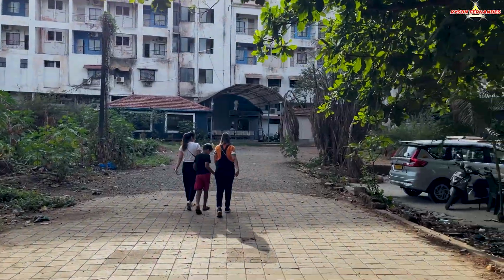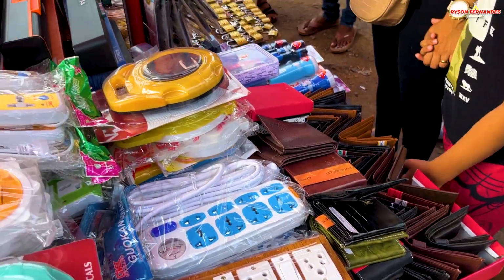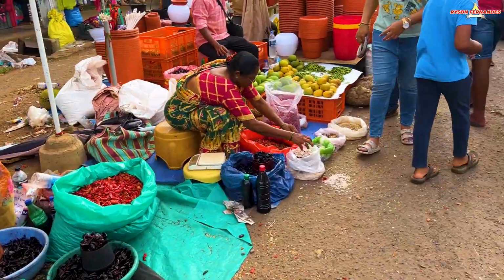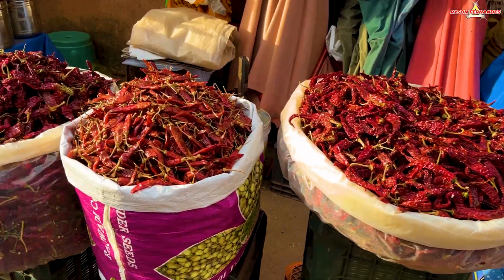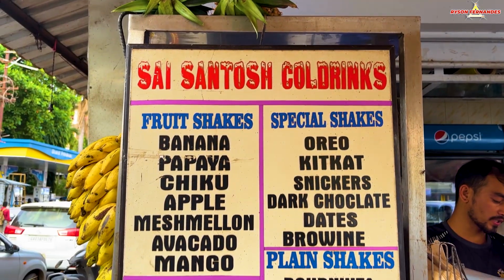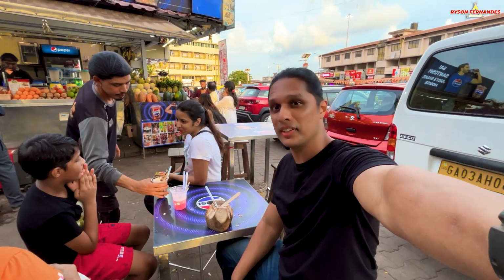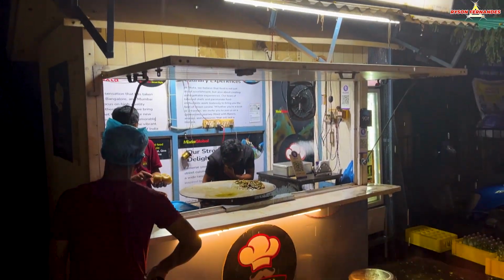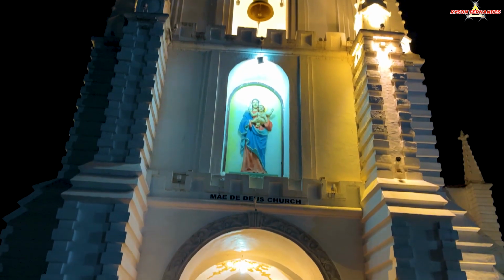Exploring Goa's Most Famous Market! 🛍️ Friday Mapusa Bazaar + Must Visits Spots in Mapusa | Goa 2025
Get ready for an exciting journey through Goa's iconic Friday Mapusa Bazaar, where vibrant local life, traditional Goan spices, unique souvenirs, and street food come alive! In this Goa 2025 vlog, I take you on a walking tour through Mapusa's bustling lanes, share must-buy items, and also reveal some famous must-visit spots nearby that most tourists miss.

Whether you're a shopper, foodie, or explorer — this vlog is your ultimate Mapusa travel and shopping guide.

✅ What you'll see:
-Authentic Goan spice stalls 🌶️
-Local handicrafts & fabrics
-Tasty Goan street food 🥘

🎥 Shot in 2025 to bring you the freshest experience of Goa's local life!

If you have still not subscribed ✅ to my channel then consider doing so as😃 I am going to give you lots and lots of 😎Fashion, 🤔Style, 😁Grooming,🏋️‍♂️Health, 💪Wellness &🛀Personal care🚴‍♀️ Tips on this Channel💥+ Vlogs👀.

Please DO NOT use any photos or content without my permission. All materials belong to me and are protected under copyright law. Reposting or editing in any form without consent is strictly prohibited.

All products featured in this video are ones I personally love and use, whether the video is sponsored or not. I collaborate only with brands I genuinely trust and would recommend to my close friends and family.